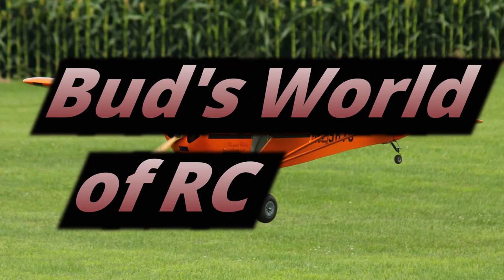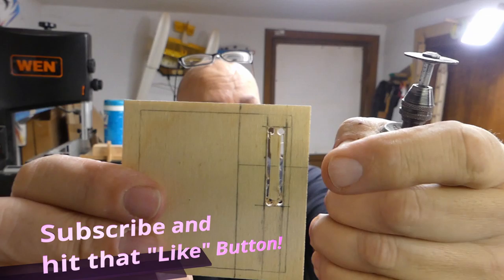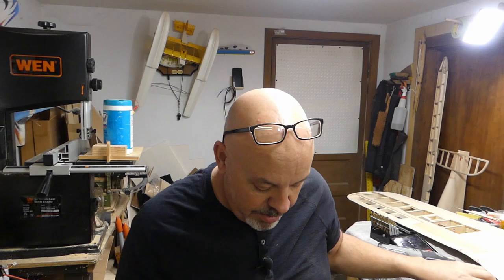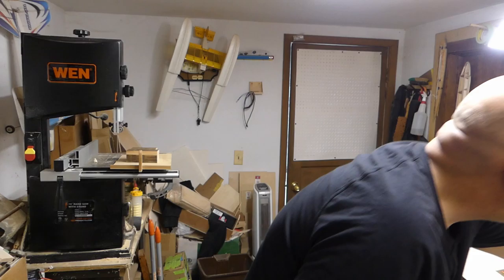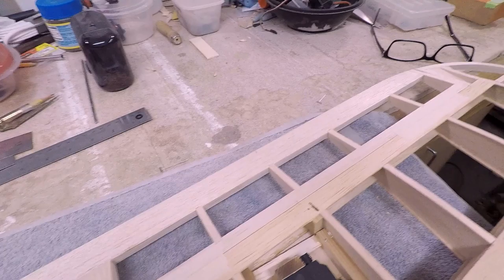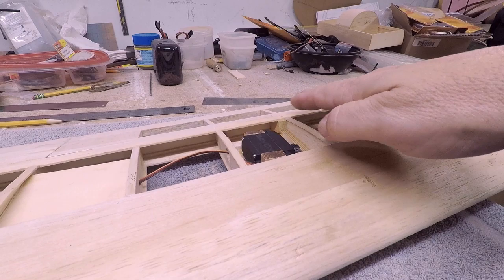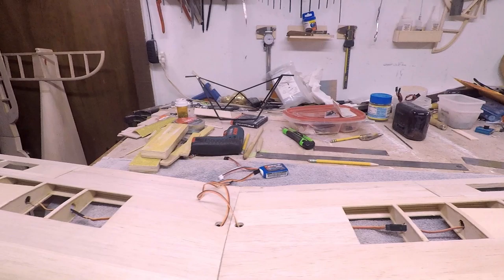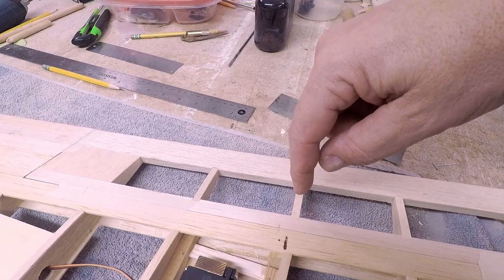Tiger Moth becomes a Stampe SV4 - Video 15 - Wing Servos and Aileron Hinges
Servo Tester